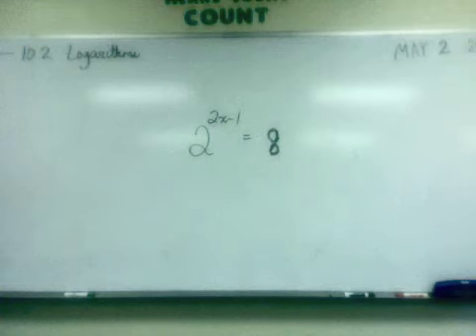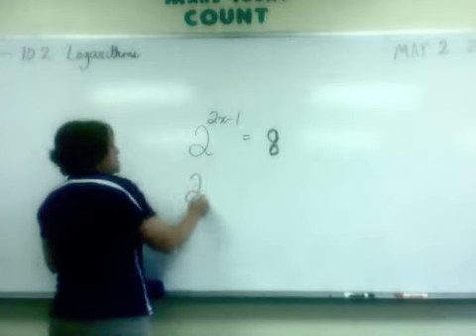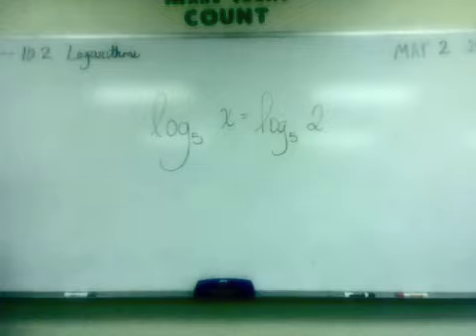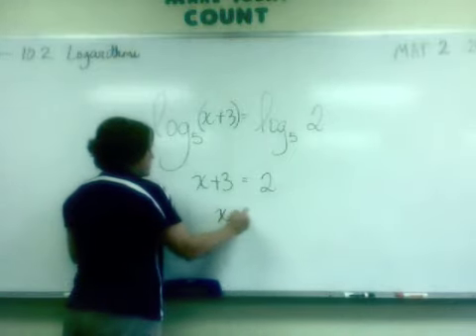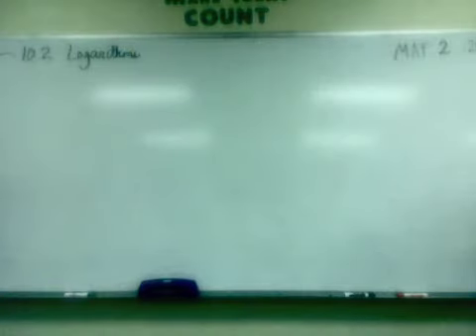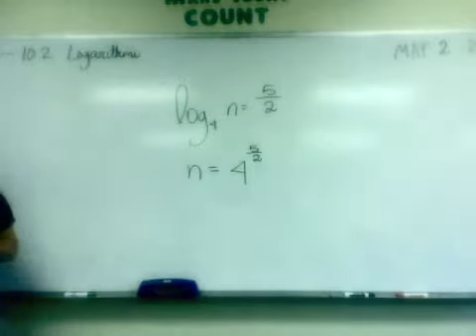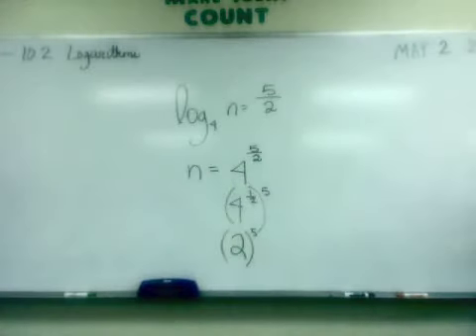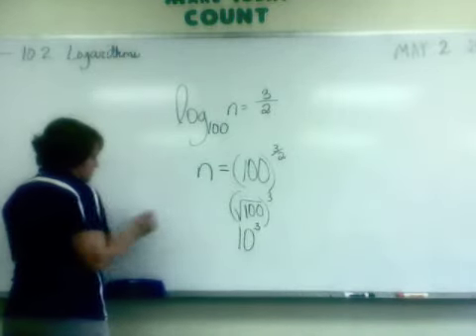Alg 5-2 Part 1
Section 10.2 Log Equations/Inequalities